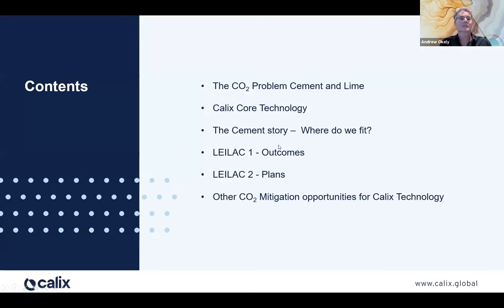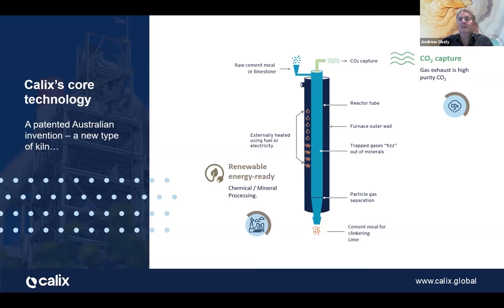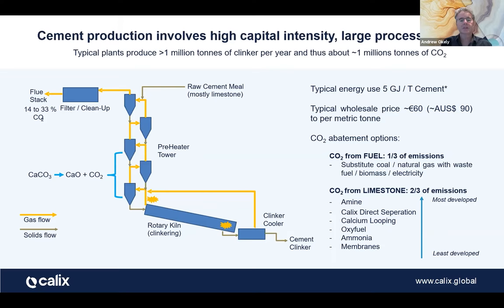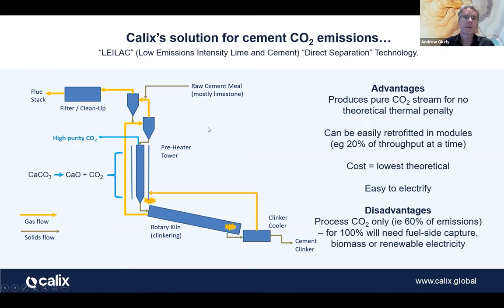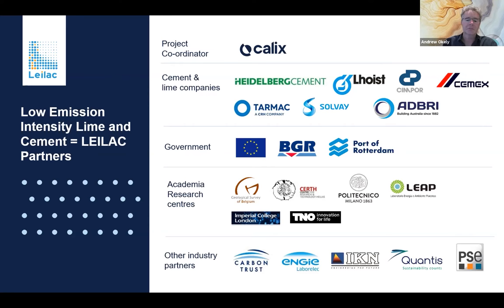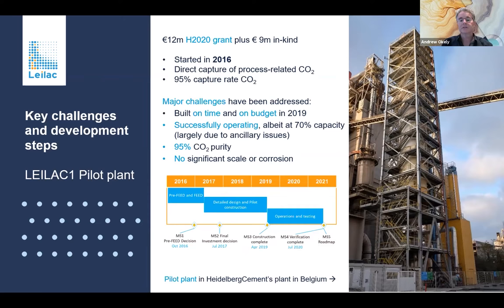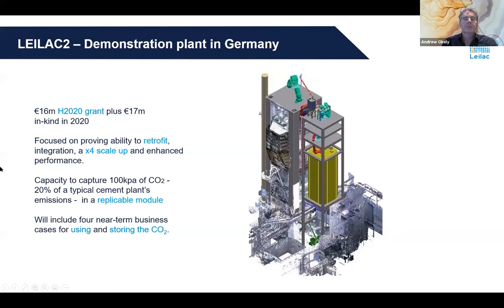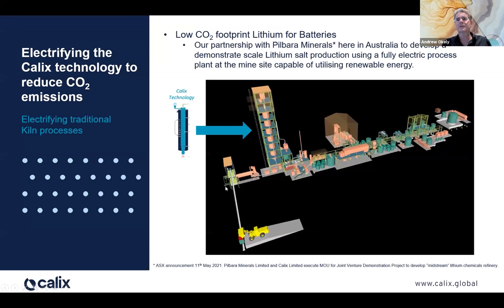How to decarbonise Cement by Scaling Calix Technology - with Andrew Okely at the CCUS Forum 2021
Andrew Okely, General Manager – Sustainable Processing at Calix, explores the ways to decarbonise the cement industry by scaling Calix Co2 mitigation technology for Cement and Lime , at the Carbon Capture, Utilization & Storage Virtual Forum 2021.

The Carbon Capture, Storage & Utilization Virtual Forum  examines the latest technology advances, business models, research findings, and real-world applications for capturing, storing and utilizing carbon dioxide.

Calix’s technology re-engineers the existing process flows of a traditional calciner, indirectly heating the limestone via a special steel vessel. This unique system enables pure CO2 to be captured as it is released from the limestone, as the furnace exhaust gases are kept separate.

It is also a solution which requires no additional chemicals or processes, and requires minimal changes to the conventional processes for cement as it simply replaces the calciner. As two-thirds of CO2 emission from cement production is generated from the limestone itself, this technology offers a unique opportunity as it can capture these emissions without significant energy or capital penalty.

The energy losses associated with Direct Separation technology are primarily heat losses in the equipment, and CO2 compression (for transport and storage). It also enables the use of carbon capture techniques, which have been already developed by the power sector to be applied to the heating emissions.

This innovation requires minimal changes to the conventional processes for cement, replacing the calciner in the Preheater-Calciner Tower. For lime there is no product contamination from the combustion gas. The technology has the potential to be used with alternative fuels and other capture technologies to reach the targeted 80% emission reduction in 2050.

Andrew joined Calix in 2012 and is currently GM – Strategy and Commercial, overseeing all of Calix’s technology licensing and business development strategy, as well as all contractual relationships (procurement as well as sales).

Calix is a team of dedicated people developing a unique, patented technology to provide industrial solutions that address global sustainability challenges.
💧Water 🔋 Energy 🌾 Food ⛅Climate

The core technology is being used to develop more environmentally friendly solutions for advanced batteries, crop protection, aquaculture, wastewater, and carbon reduction.
PEOPLE – UNIQUE TECHNOLOGY – PARTNERS – TRACK RECORD

Calix develops its technology via a global network of research and development collaborations, including governments, research institutes and universities, some of world’s largest companies, and a growing customer base and distributor network for its commercialised products and processes.